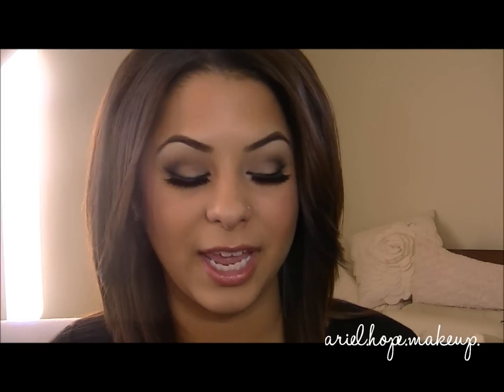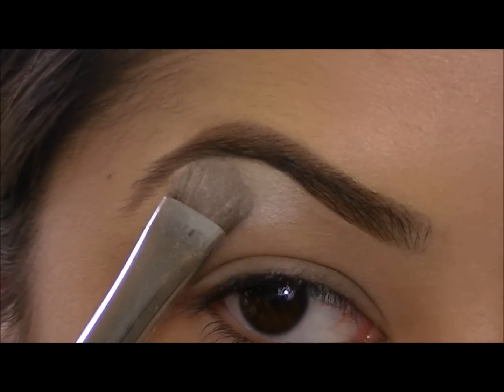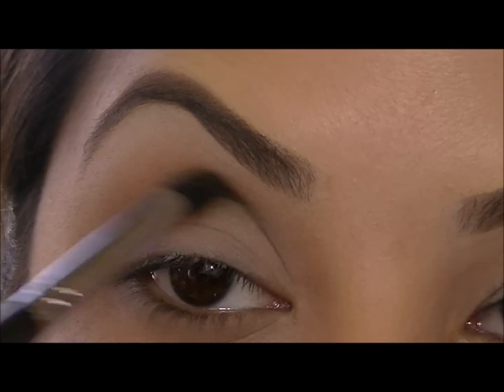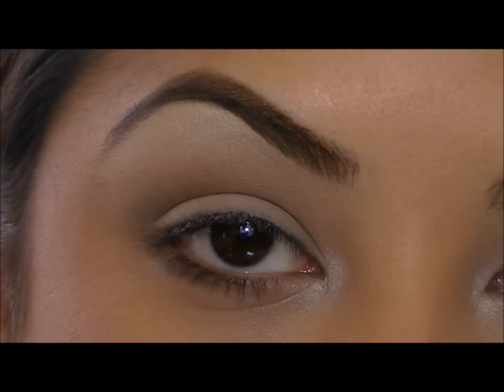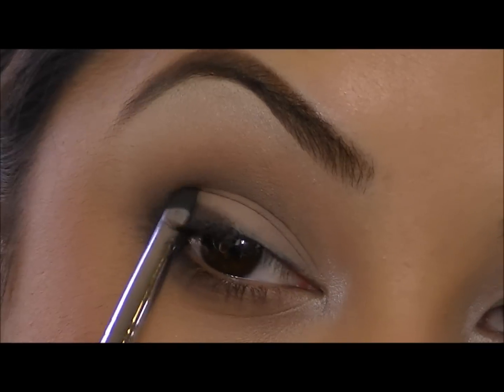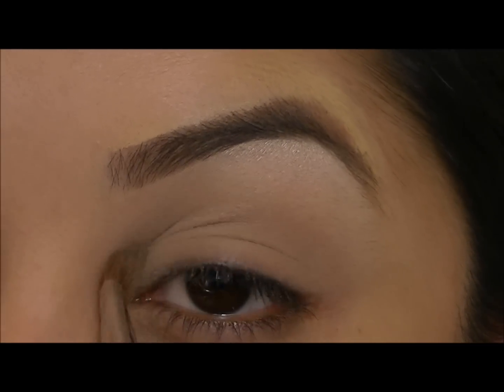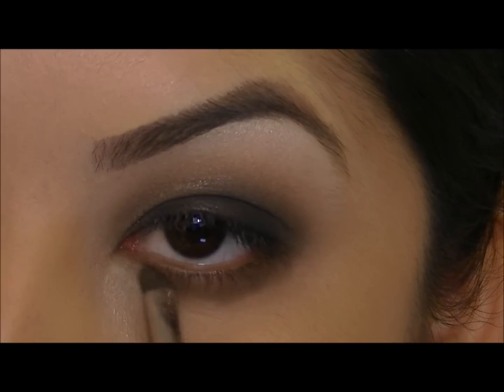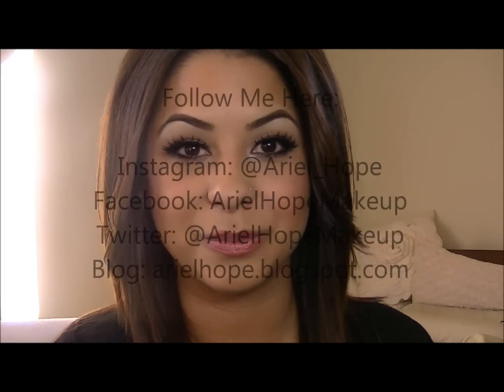3 Basic Eyeshadow Looks Ft. Urban Decay Naked Basics Palette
READ HERE:
This was requested by a lot of people, so I hope everyone likes it. Yes, it's neutral shadows, but great basic techniques on how to get 3 basic looks.
I really love this palette. Great set of shadows to use everyday! Love, Love!